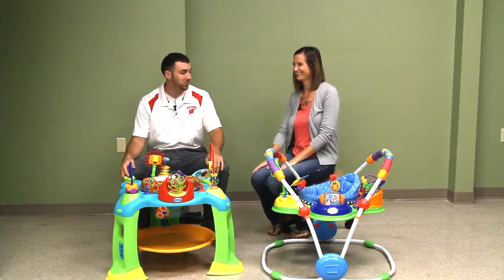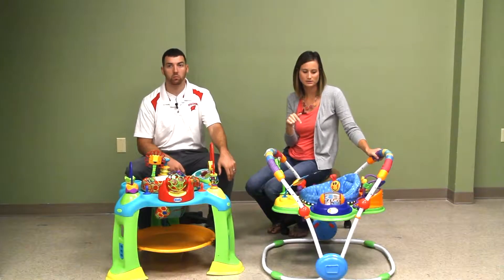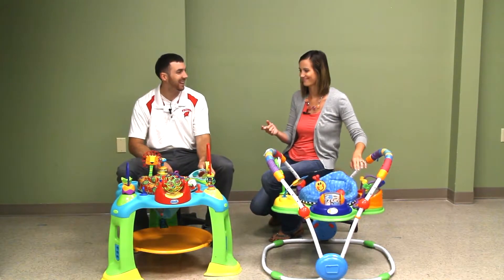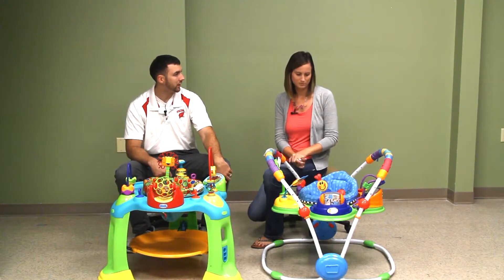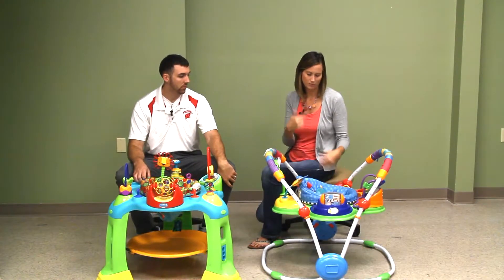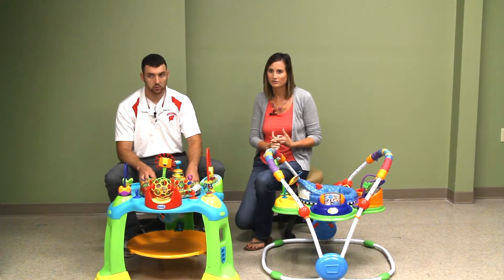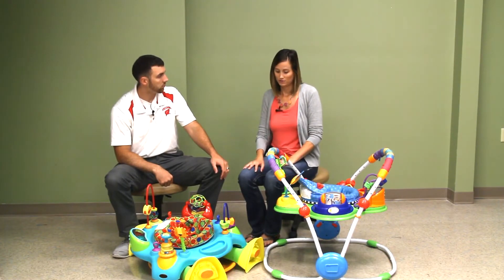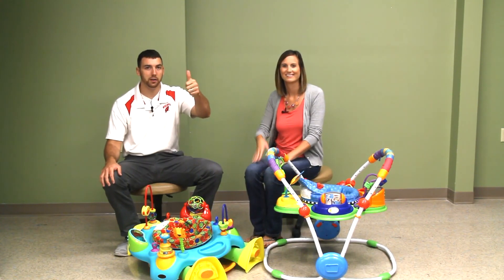Rated #1 on Best Reviews Guide for Baby Jumpers- Baby Einstein Activity Jumper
Bob, Alex, and Liz provide FREE and HONEST Reviews. Today they present: Rated #1 on Best Reviews Guide for Baby Jumpers- Baby Einstein Activity Jumper

Interested in learning more or for purchasing your own Baby Einstein Activity Jumper, click on the